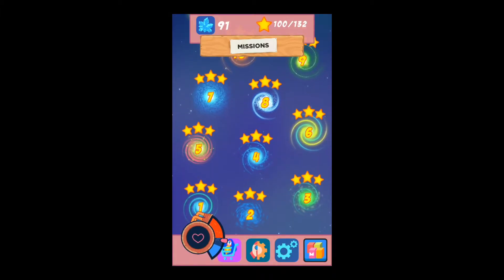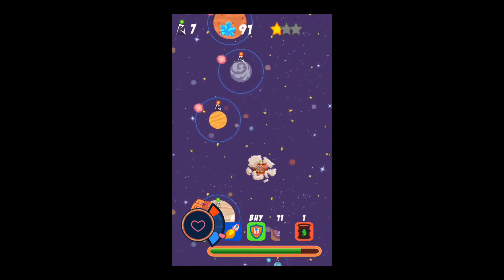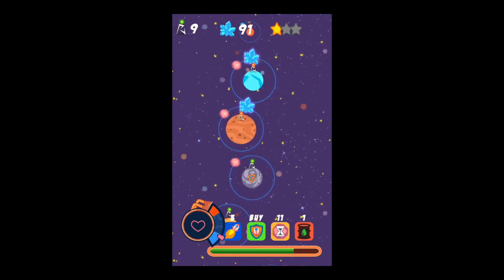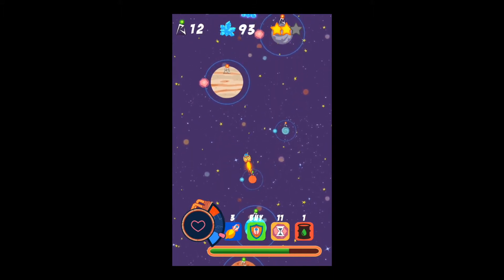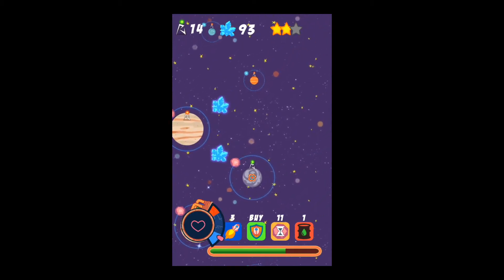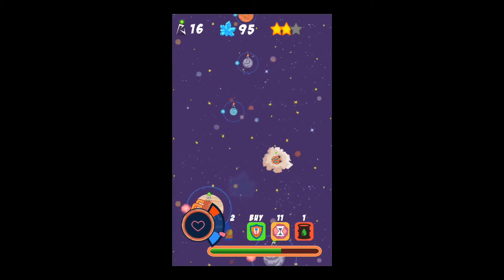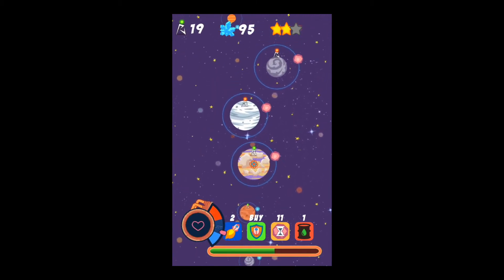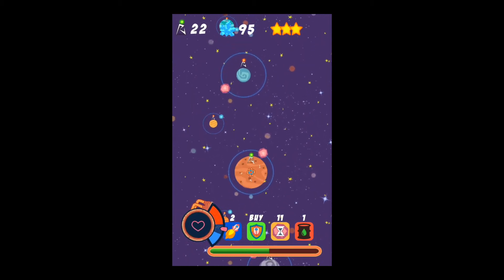Space Invasion Gameplay Tips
A brief video to get you started playing Space Invasion on Mightier.